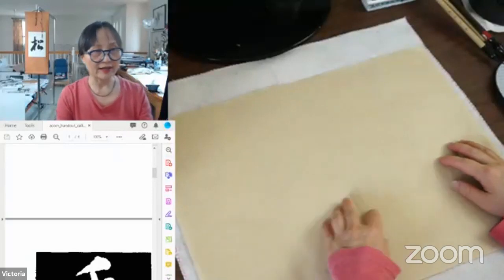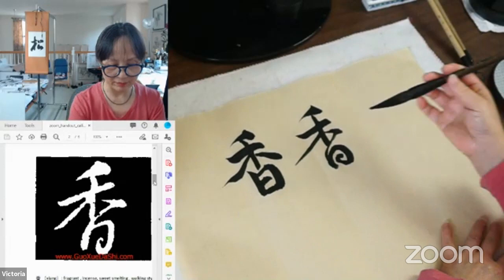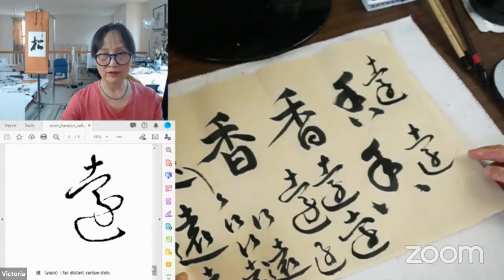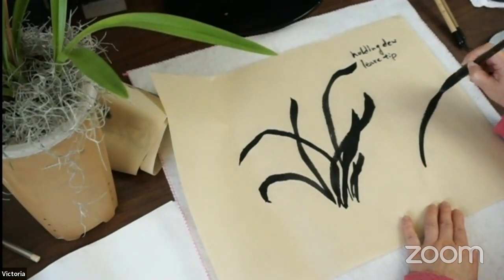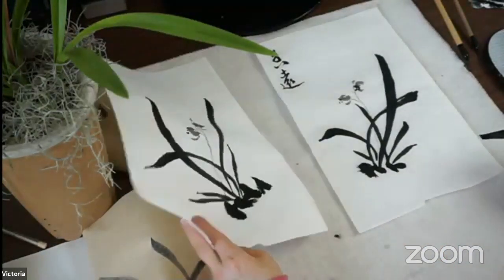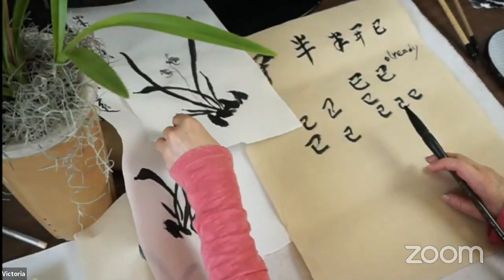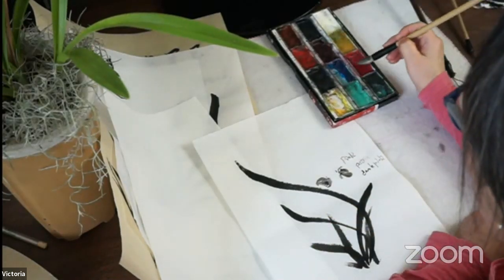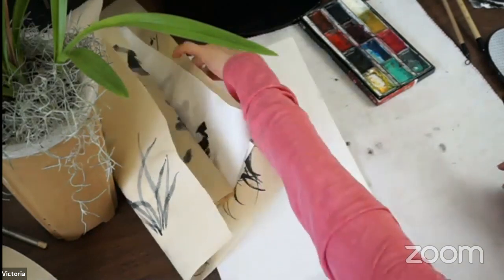Practice Calligraphy with Victoria(4 Zoom Lessons)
CENTRAL ACADEMY #1 CALLIGRAPHY BRUSH